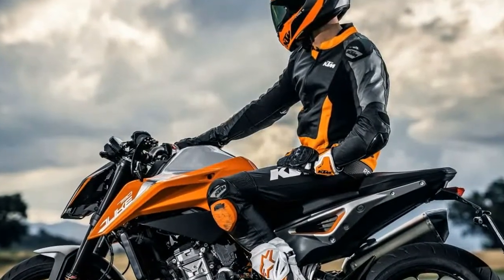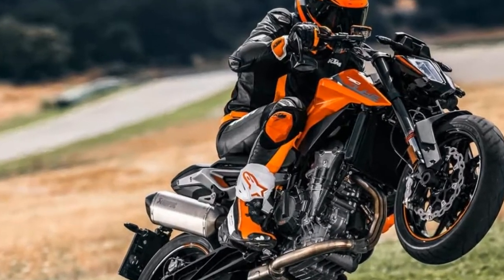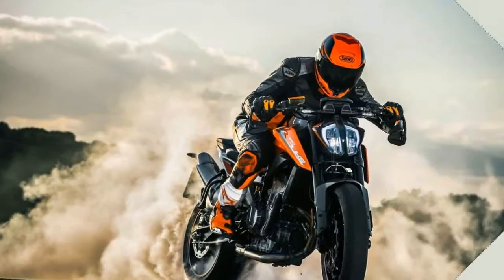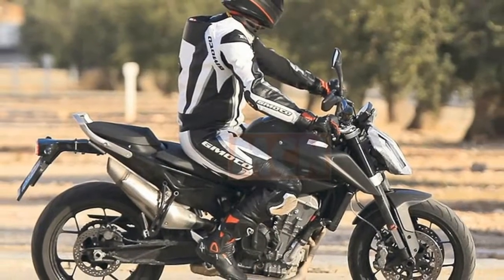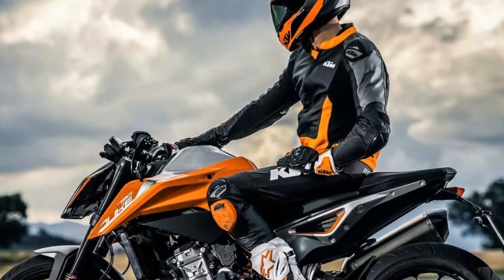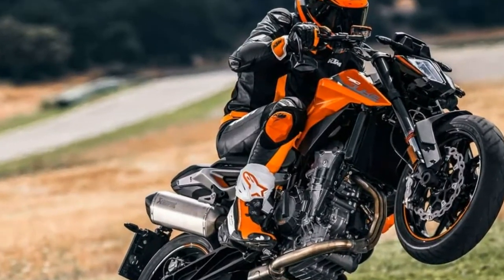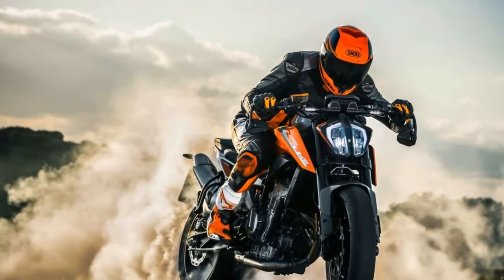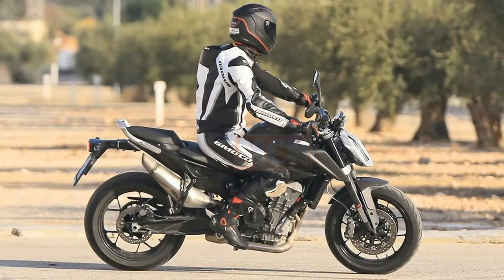HOT NEWS !!!!2018 KTM 790 DUKE Price & Spec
HOT NEWS !2018 KTM 790 DUKE Price & Spec - The 2018 KTM 790 Duke, which debuted during EICMA, the Milan Motorcycle Show, was designed with street riding at the forefront, although the spec sheet suggests that whipping the 2018 KTM 790 Duke around the track would be just as satisfying.

██████ GET DAILY UPDATES! NOW! ██████